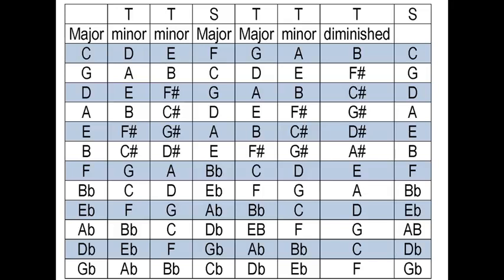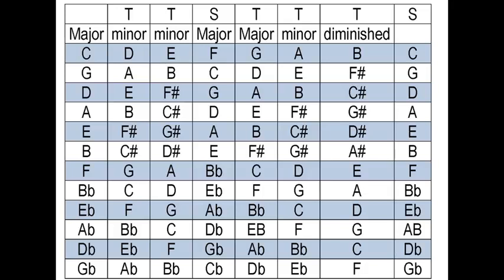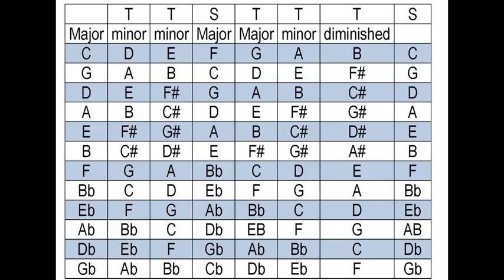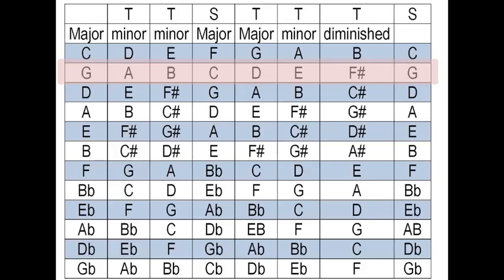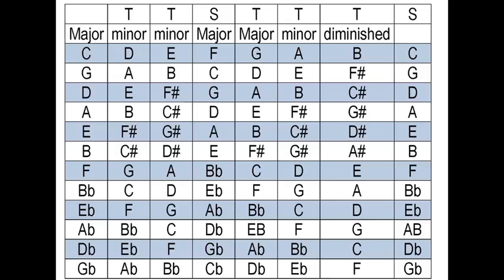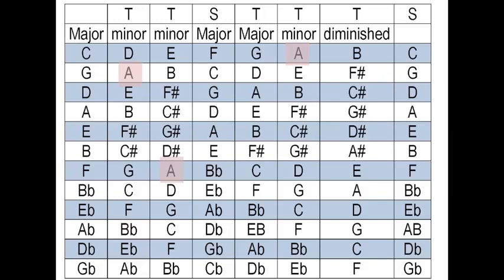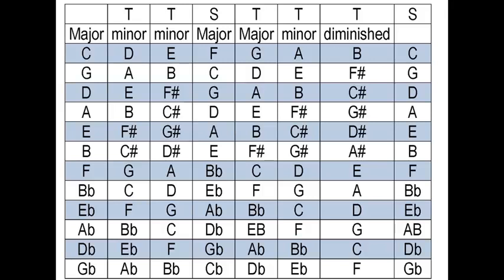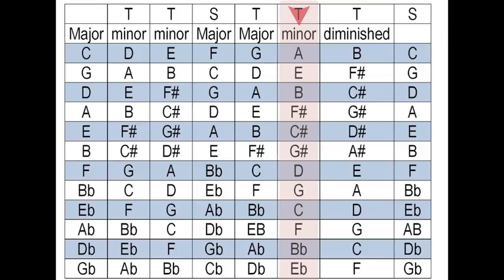It's take one minute to find the chords of a song, yes....!!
Download this handy chart for you